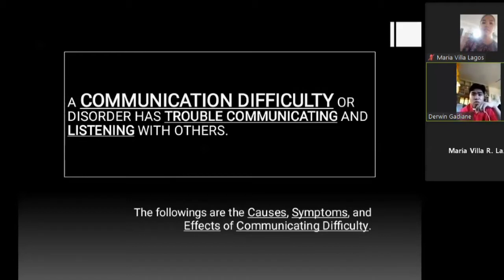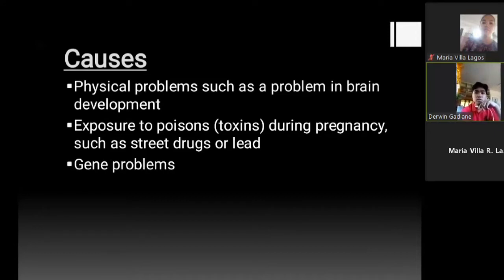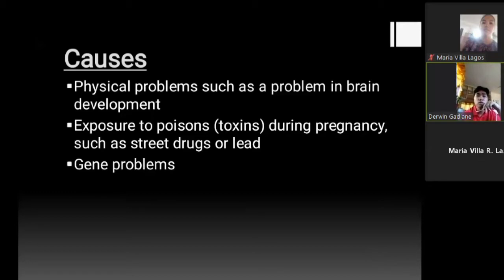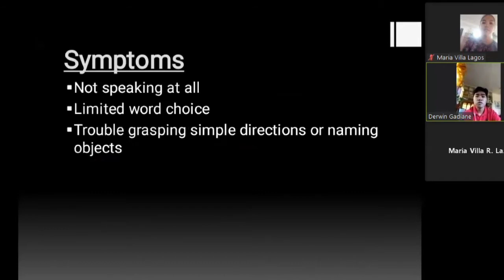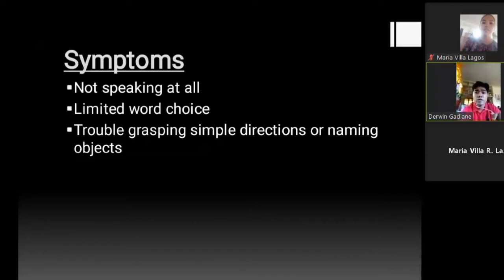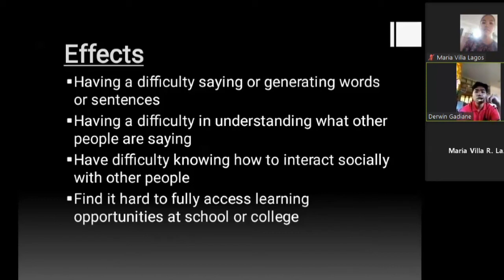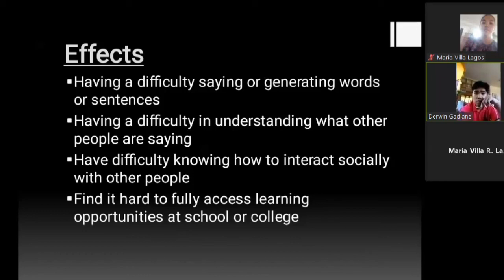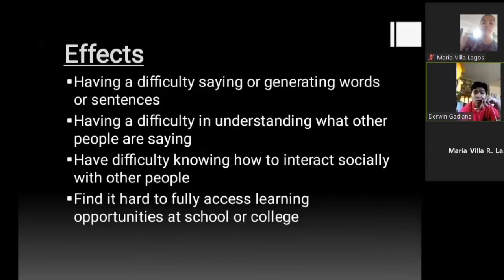Learners with Difficulty Communicating Prepared by Derwin Gadiane